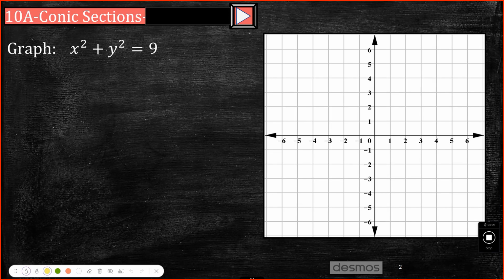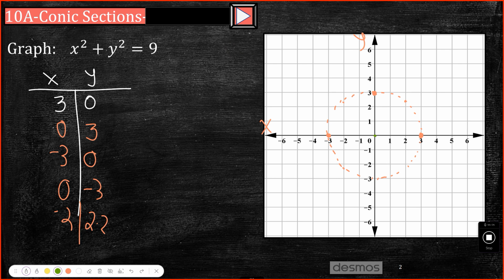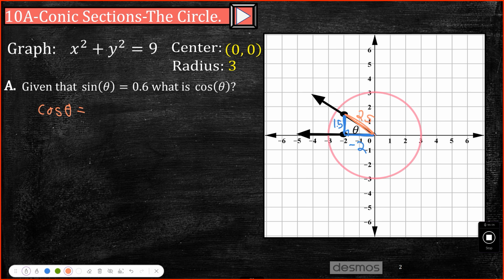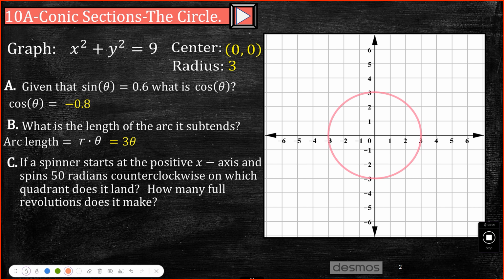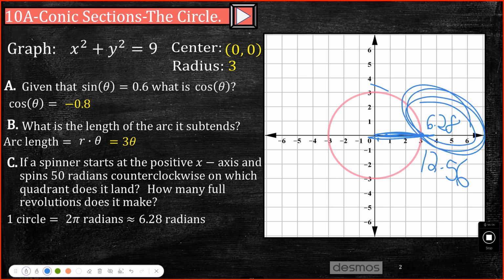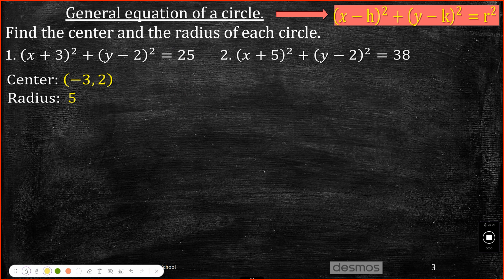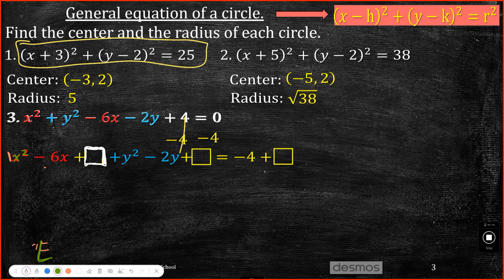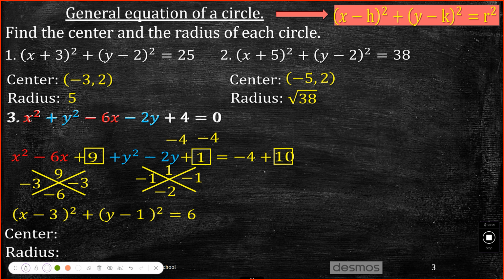Lesson 10A-Conic Sections-The Circle